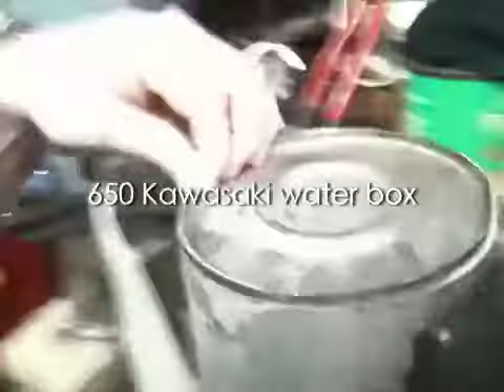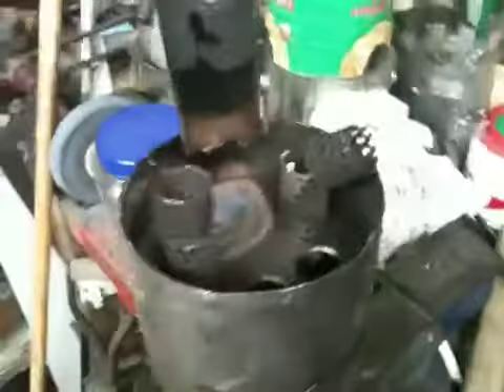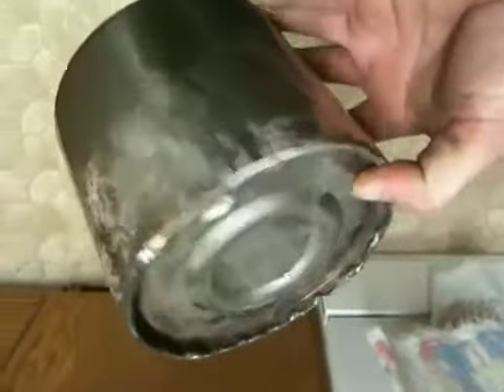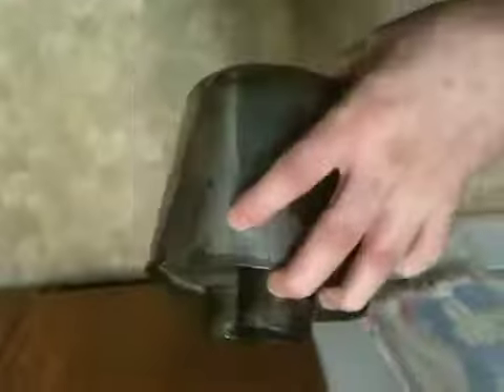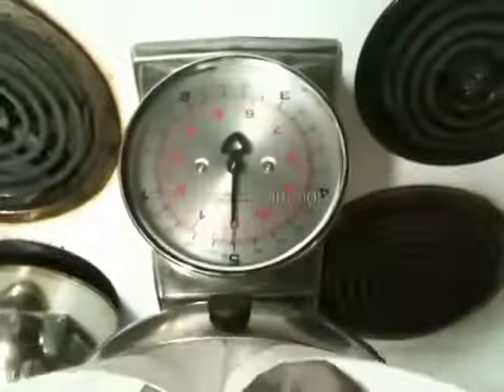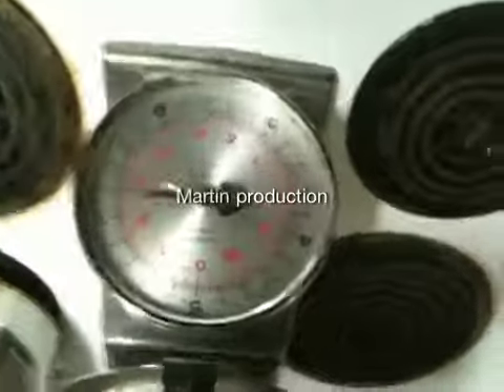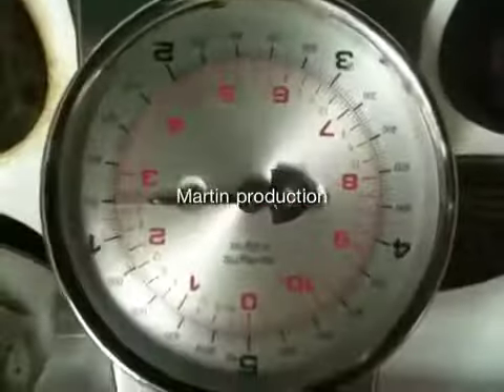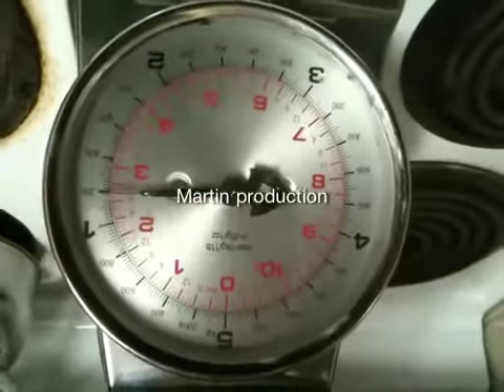Kawasaki 650 water box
How to modify stock water box